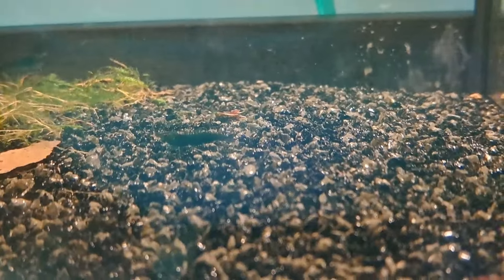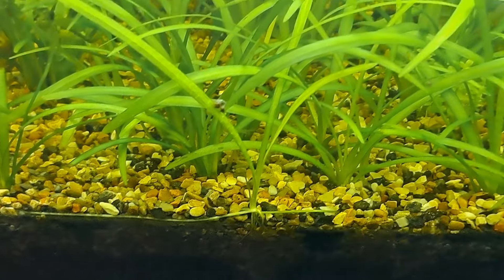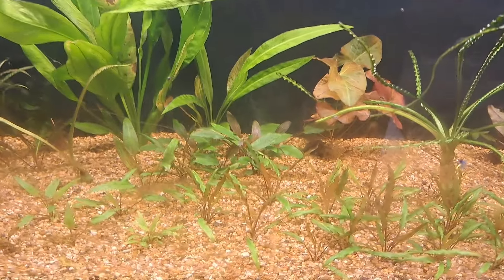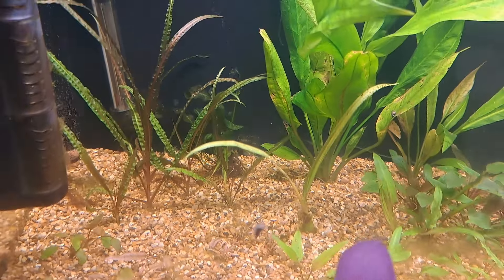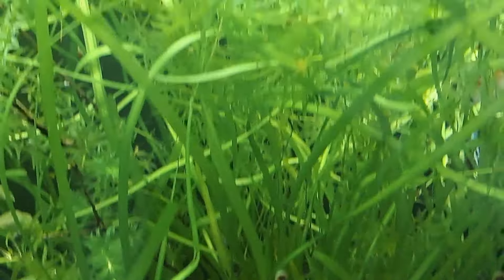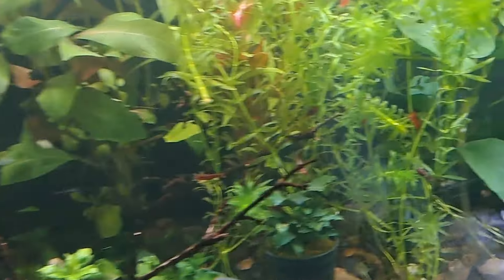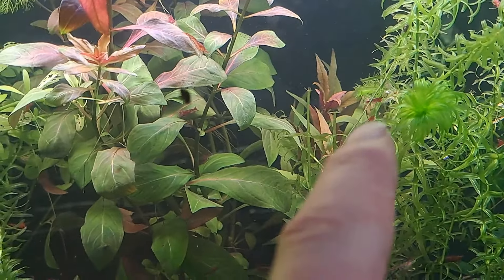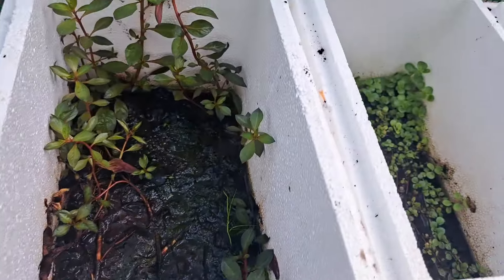Big Changes Ahead: Summer 2024 Fishroom Tour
This video showcases our collection of exotic shrimp species including the Green Jade, Bloody Mary, Cherry Shrimp, Blue Dream, Gold Stripe, and Chocolate Neocaridina. We also introduce you to our unique fish species such as:

Wabenmuster Honeycomb pleco
Peppermint Bristlenose pleco
Angelfish Breeding Pair
Red Laser Wapong
Boesemani Rainbowfish
Goyder River Rainbowfish

Our fishroom is not just about aquatic life, it’s also a haven for aquatic plants. From Crypts, Crinum Calamistratum, and Crinum Thaianum to Dwarf Lilys Aponogeton Bolvinianus, Madagascar Lace, and Amazon Swords, we have it all. We also feature unique plants like the Pink Flamingo Crypt, Ludwigia Repens, and Brazilian Pennywort.

Crypts
Crinum Calamistratum
Crinum Thaianum
Dwarf Lilys
Aponogeton Bolvinianus
Aponogeton Madagascar Lace
Aponogeton Longiplumus
Aponogeton Crispus
Amazon Swords
Pink Flamingo Crypt
Ludwigia Repens
Rotala Rotundafolia
Bacopa
Hygrophilia Polysperma
Limnophila Sessiflora
Eldoa Densa
Vallisnaria
Dwarf Sag
Alternanthera
Crinum Natans
Brazilian Pennywort

Experience the beauty of our Walstad and Father Fish Tanks, home to a variety of aquatic life and plants. Whether you’re an aquarist, a hobbyist, or someone who loves nature, this fishroom tour is sure to captivate you.

0:00 - Intro
0:26 - Green Jade
0:59 - Red Cherry
1:30 - Blue Dream
1:54 - Yellow Shrimp
2:35 - Walstad
4:11 - father fish method aquarium
9:21 - Goyder River Fry
10:05 - Aquarium plant farm tank
11:45 - Low Tech planted
12:55 - 5 foot Low Tech planted
15:28 - Walstad method aquarium
18:08 - Emersed outdoor aquarium plant growing farm
19:04 - Outro